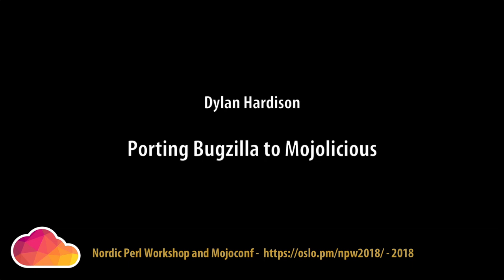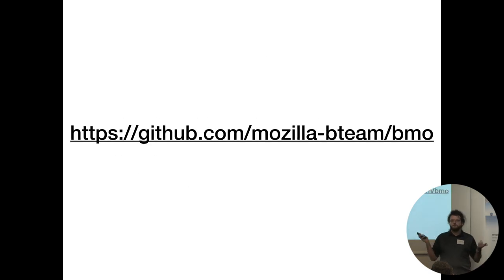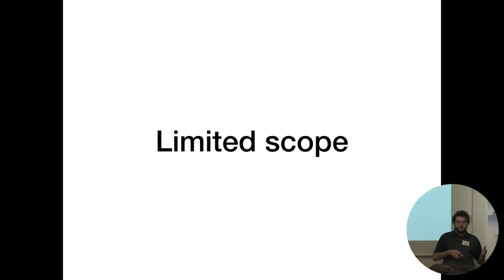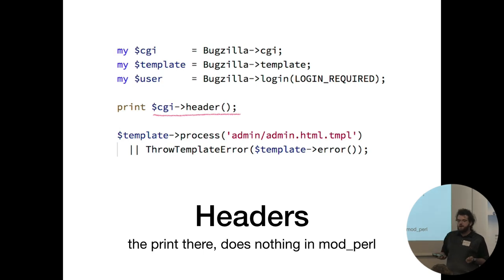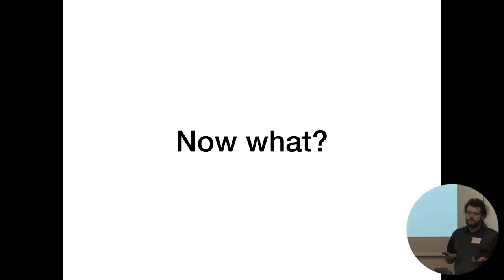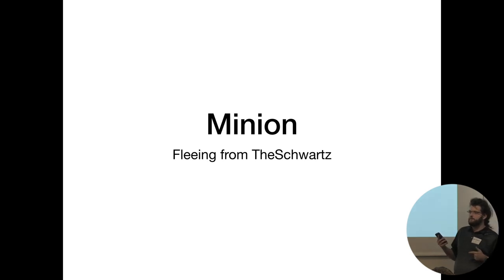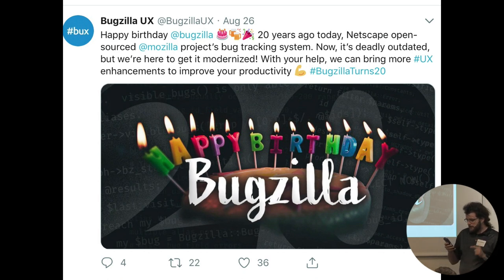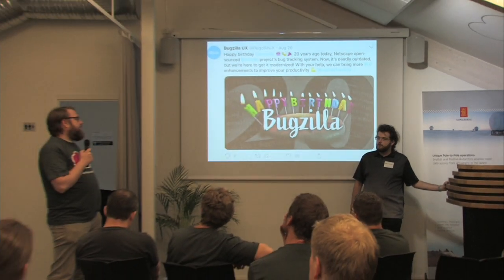Porting Bugzilla to Mojolicious - Dylan Hardison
Bugzilla is a 20 year old perl application. Up until this year, it was pretty much stuck as running as CGI or under mod_perl. There's been experimental support for running it under PSGI-CGI Emulation, but that hasn't made it to a release.

Because of many factors, it was decided to "port" it to Mojolicious. In the short term this still implies emulating CGI, but it leads to a clear path of refactoring the different parts as mojolicious controllers.

More importantly, Mojolicious gives us new super powers.